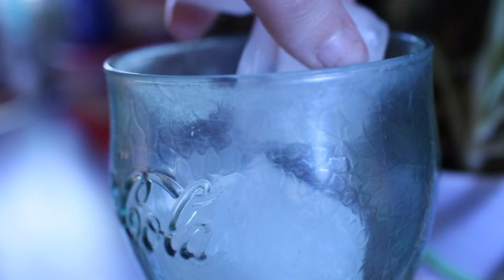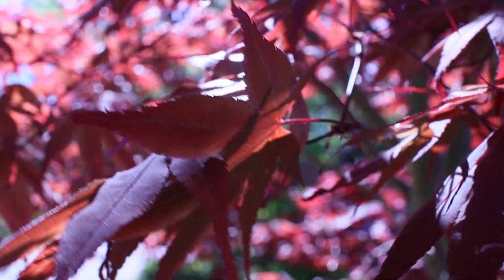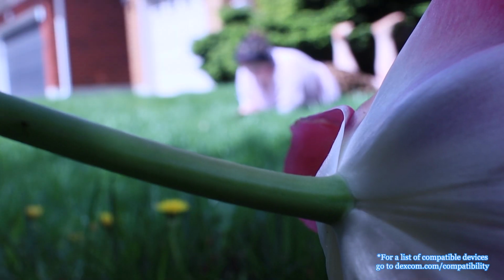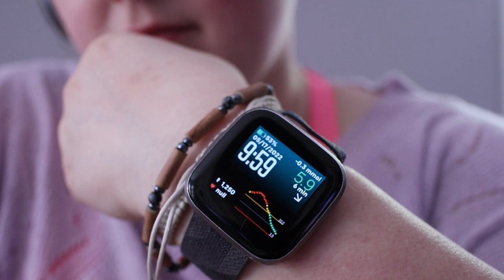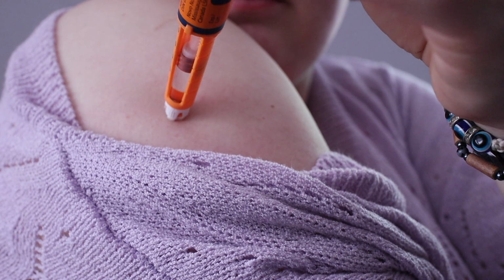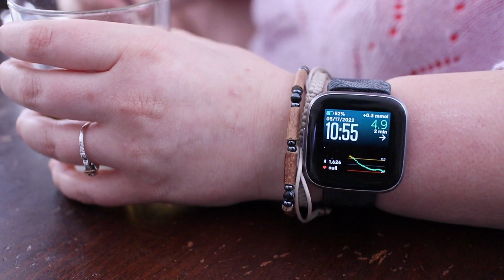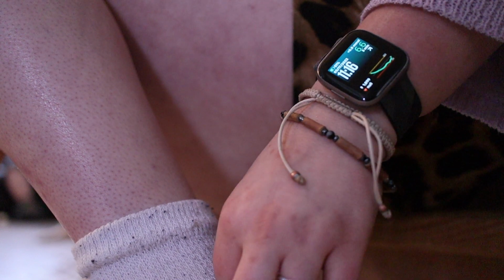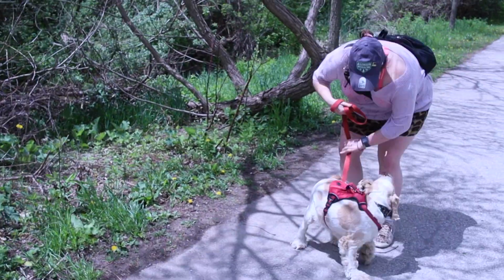2022 Morning Routine with Dexcom G6!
In today's video I share with you guys my Type 1 Diabetes Morning Routine 2022 with my DexcomG6!

Find out what a calm and productive Morning Routine looks like for me and how I manage my glucose levels with the Dexcom G6 CGM System*. Whether I am out for a hike with Butters or doing my morning meditation, my Dexcom G6 is always with me. It has been a game changer for my diabetes control and has made a big difference in my life!

*To be sure this product is suitable for you, always read and follow the instructions on the label. Back of upper arm wear is available for users 18 years and older.